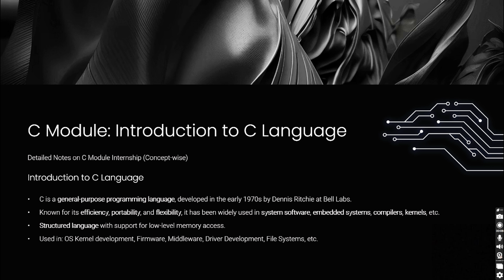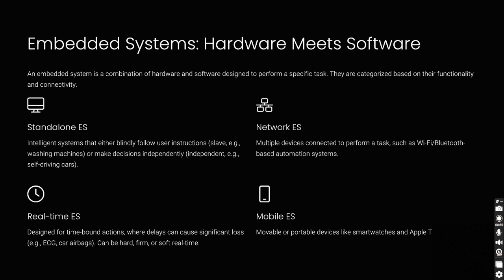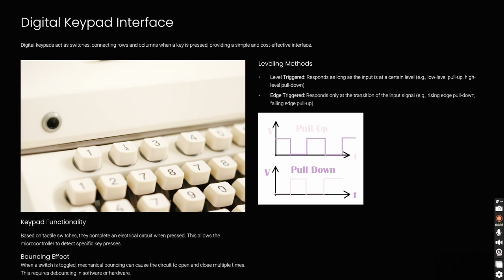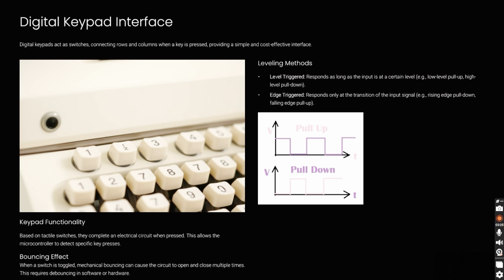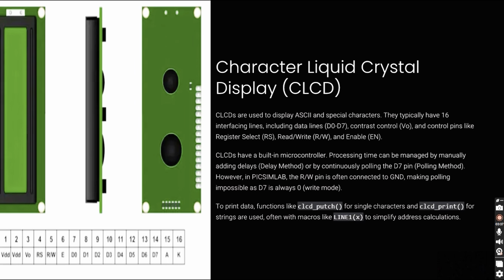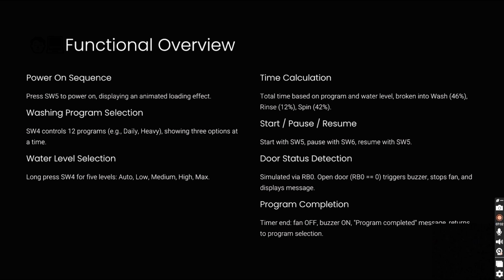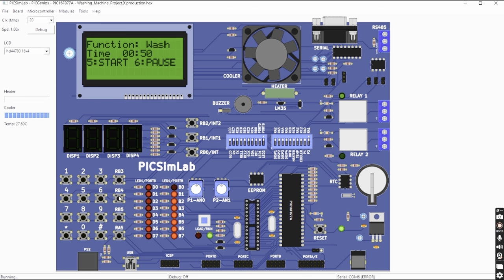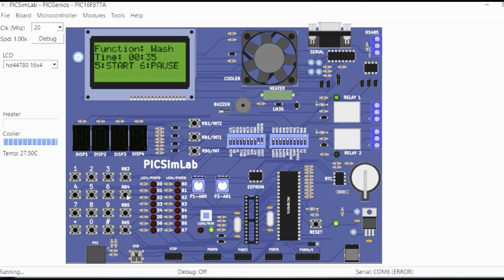Washing Machine Simulation using PIC16F877A | Embedded Systems Internship Project (Emertxe)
Presented by: Yashvanth Kumar D and Harini J S
Internship Organization: Emertxe Information Technologies
Internship Duration: May–June 2025

🚀 In this video, I demonstrate the Washing Machine Simulation Project developed during my Embedded Systems Internship at Emertxe.

💡 The project simulates a real washing machine using the PIC16F877A microcontroller, with features like:

CLCD display interface

Digital keypad input

State machine-based program control

Timer-based real-time simulation

Buzzer and fan control

Door sensor simulation

🔧 Tools & Technologies Used:

Microcontroller: PIC16F877A

IDE: MPLAB X IDE

Compiler: XC8

Simulator: PICSimLab

Language: Embedded C

📚 Learning Outcomes:

State machine design using enums and flags

Real-time timer and interrupt handling

Multi-screen embedded UI implementation

Sensor and actuator integration in embedded systems

✅ This video includes:

Code explanation

Internal logic flow

Real-time simulation demo

Personal learning reflections

🔗 For internship/project submission or educational reference.